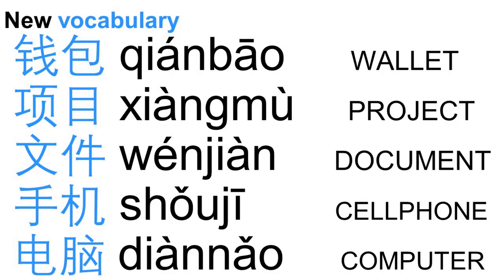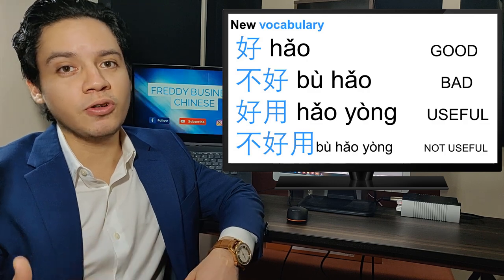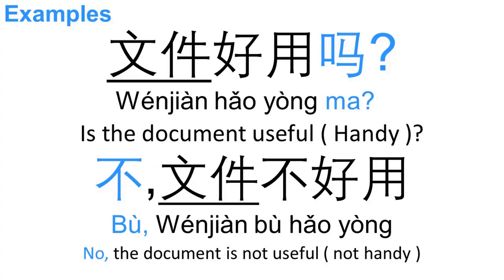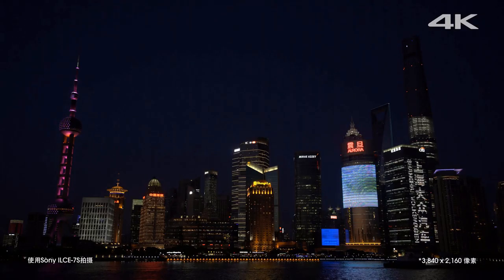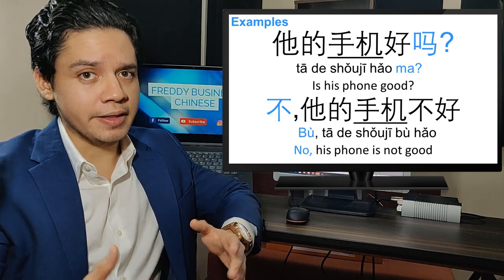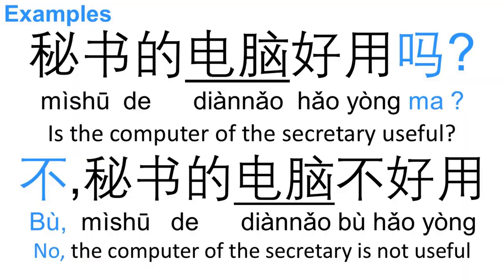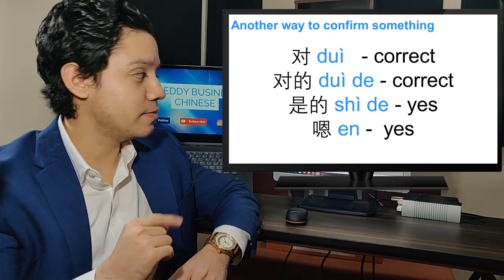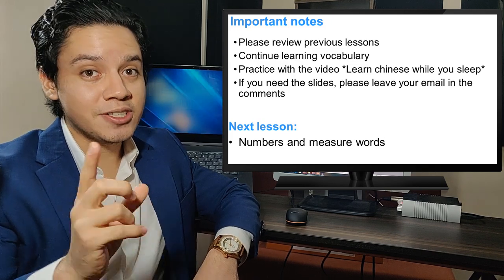FREE CHINESE ONLINE CLASS #5💼►HOW TO SAY HI IN BUSINESS MEETINGS [ MANDARIN FOR BUSINESS ]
Content of the video
0:00 Intro
0:22  How to use the 吗
0:38 New vocabulary
1:35 Examples ( Sentences )
3:00 Some facts about SHANGHAI
4:45 More examples
6:54 More ways to say YES in chinese
7:14 Important notes